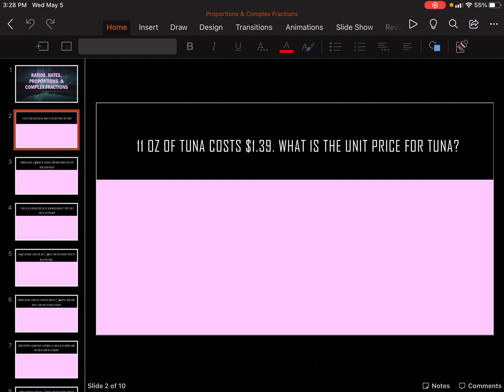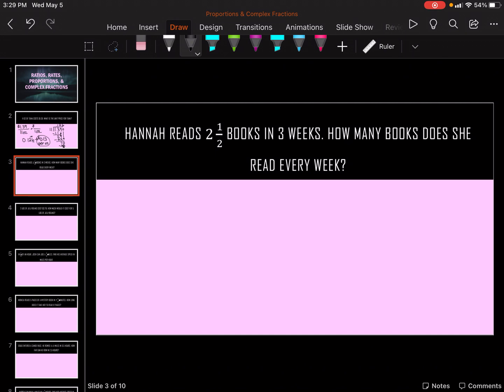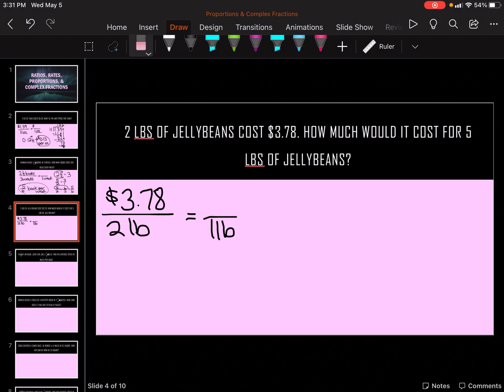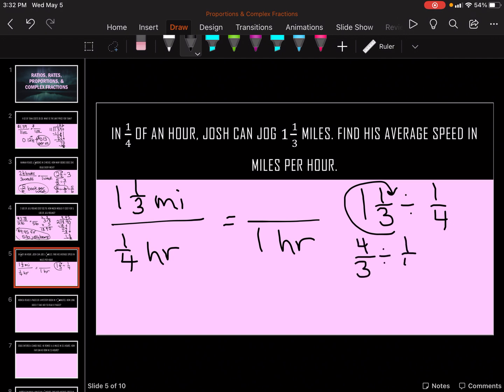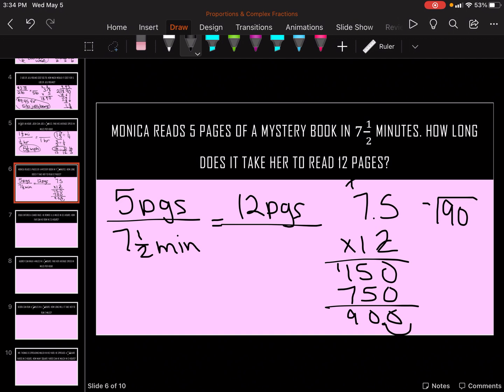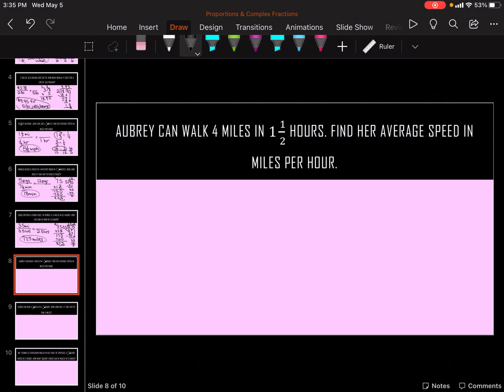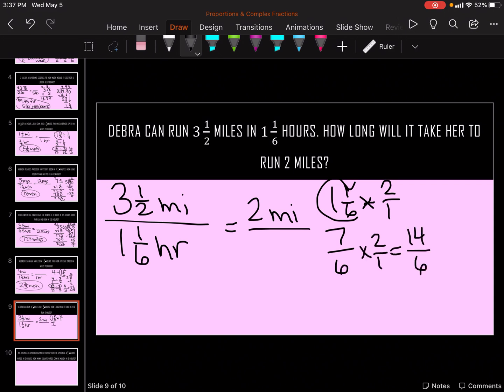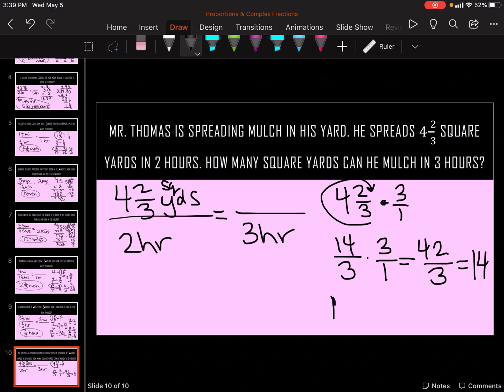6e unit Rate, complex fractions, proportions